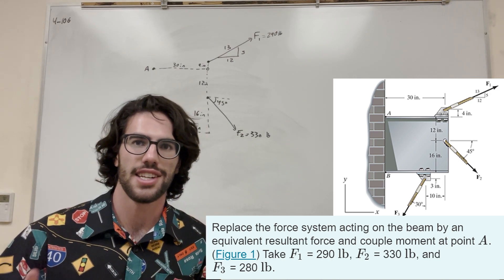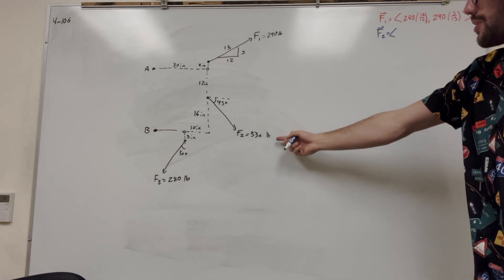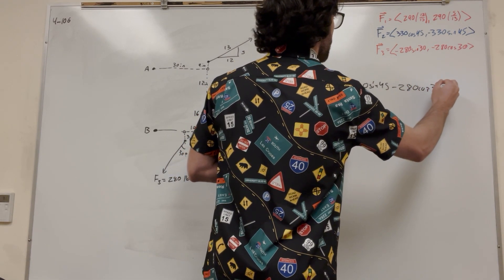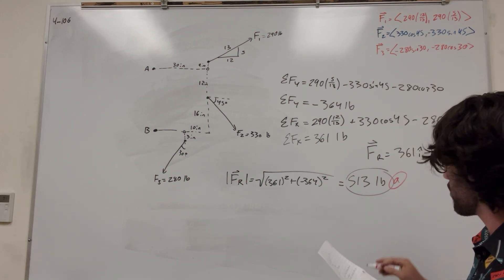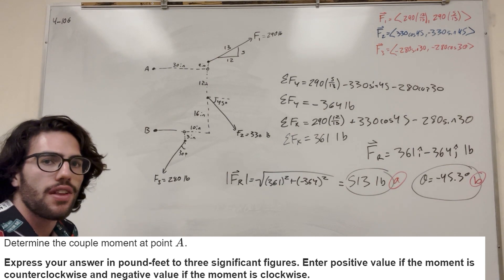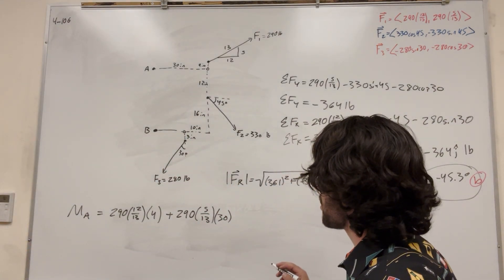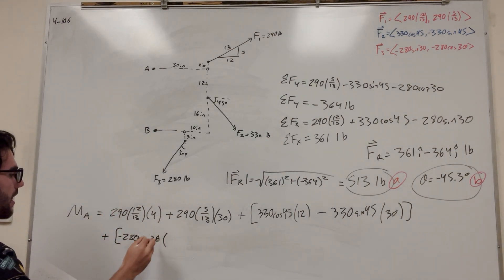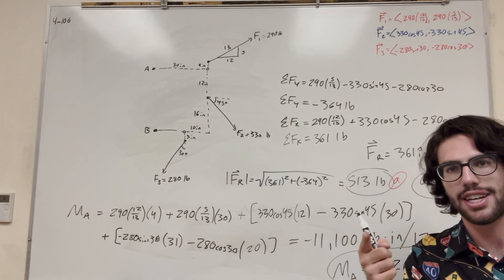Replace the force system acting on the beam by an equivalent resultant READ DISCRIPTION - 4-106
THERE IS AN ERROR AT 6:50, THE FIRST COMPONENT SHOULD BE NEGATIVE (CLOCKWISE)
Replace the force system acting on the beam by an equivalent resultant force and couple moment at point A. (Figure 1) Take F1 = 290 lb, F2 = 330 lb, and F3 = 280 lb.
Express your answer in pounds to three significant figures.
Determine the angle between the resultant force and the x axis.
Express your answer in degrees to three significant figures.
Determine the couple moment at point A.
Express your answer in pound-feet to three significant figures. Enter positive value if the moment is counterclockwise and negative value if the moment is clockwise.